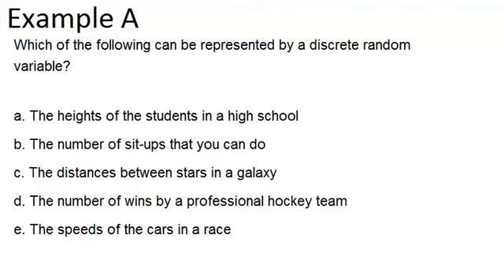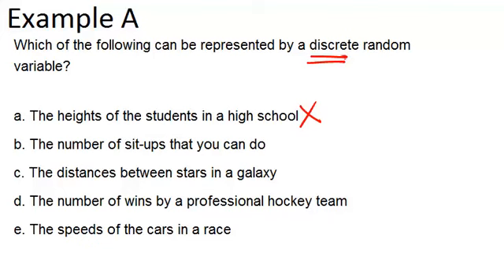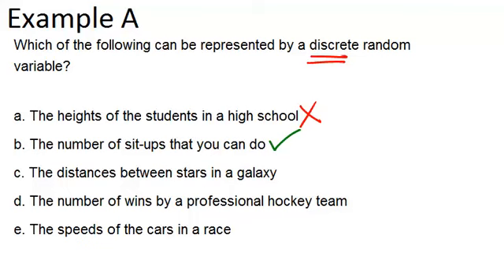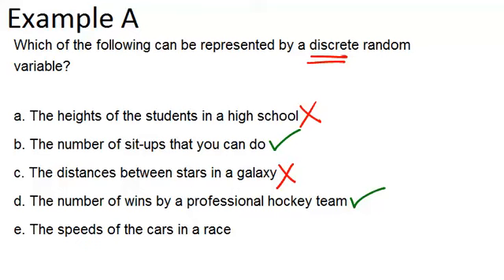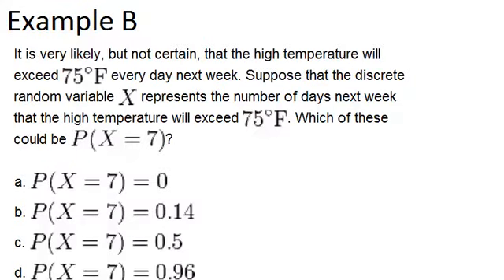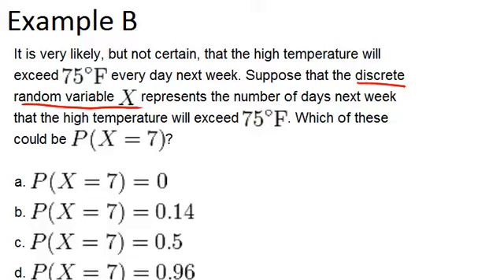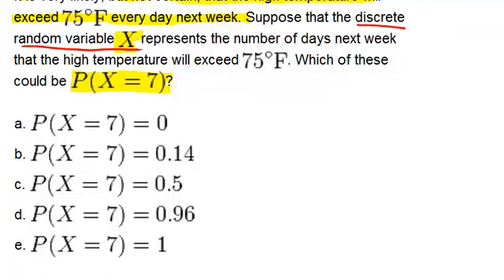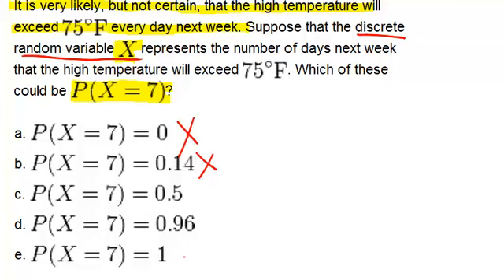Discrete Random Variables: Examples (Basic Probability and Statistics Concepts)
Here you'll learn the definition of discrete random variables and how to make judgments about whether certain values or sets of values fall into this category.

This video shows how to work step-by-step through one or more of the examples in Discrete Random Variables.

This is part of CK-12’s Basic Probability and Statistics: Introduction to Discrete Random Variables.